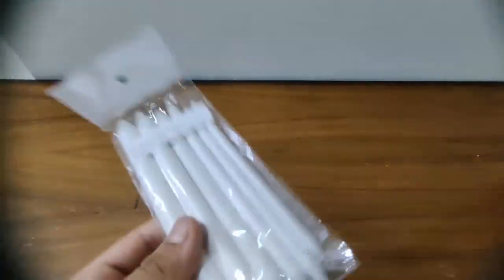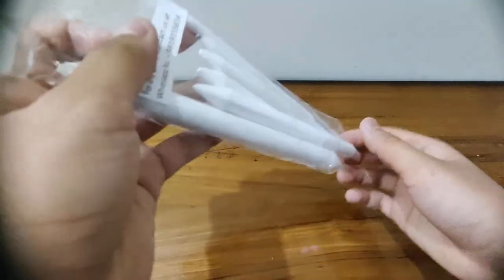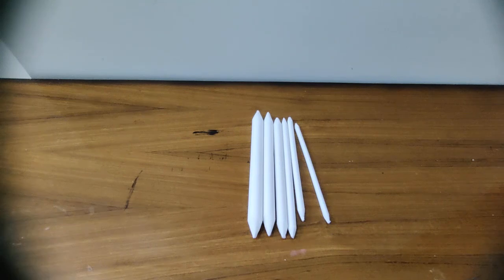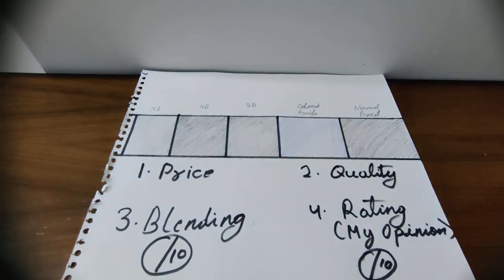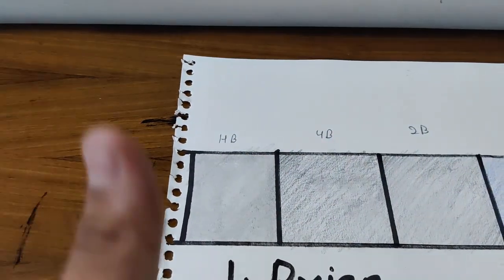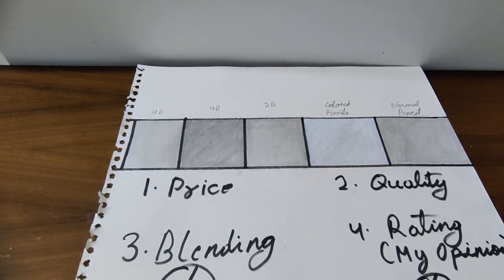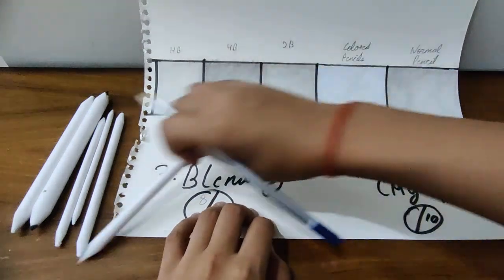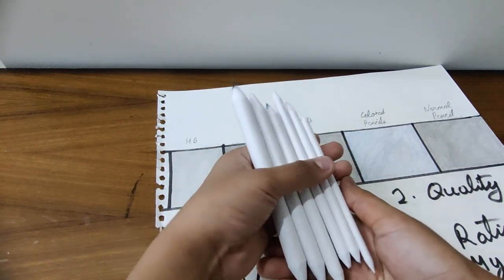Isomars paper blending stumps review | Started with CRAFT👍